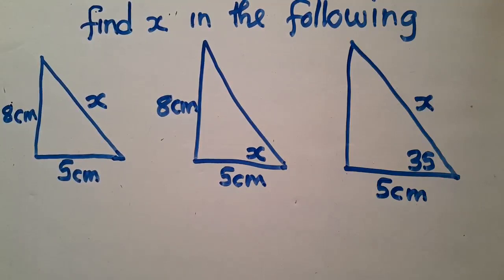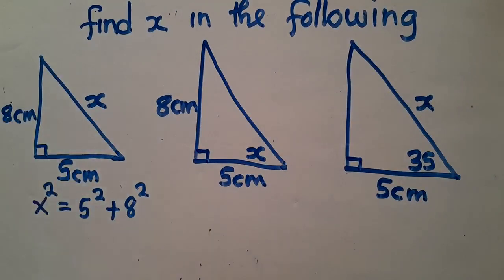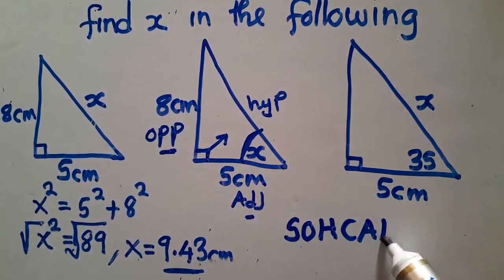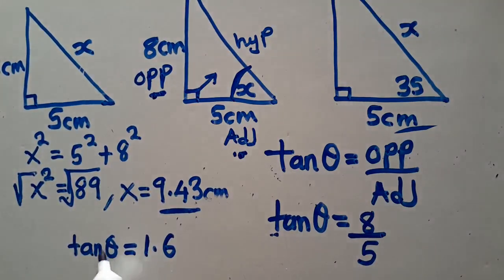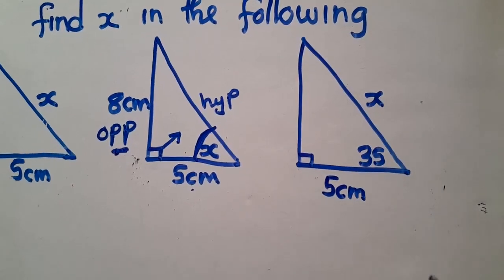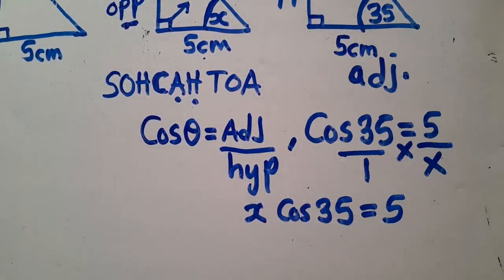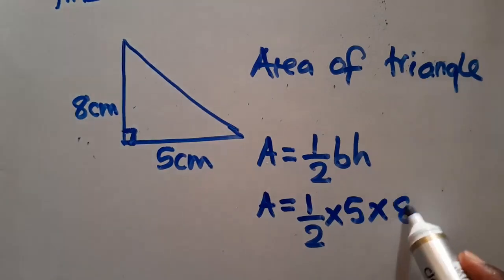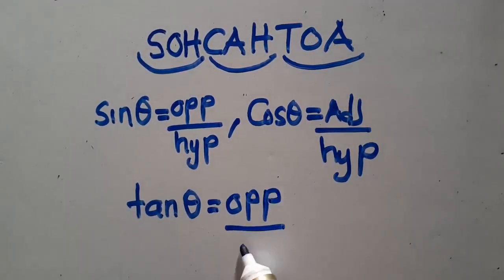Trigonometric Ratios - SOHCAHTOA || Harrison J Zulu Tutor